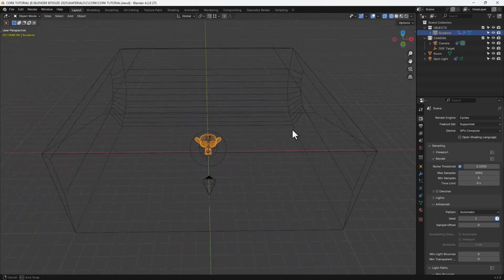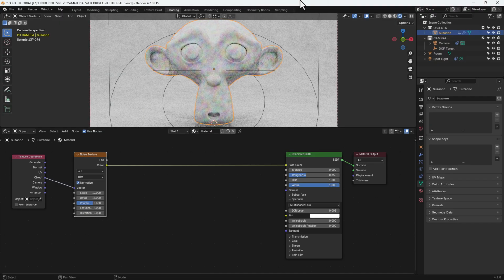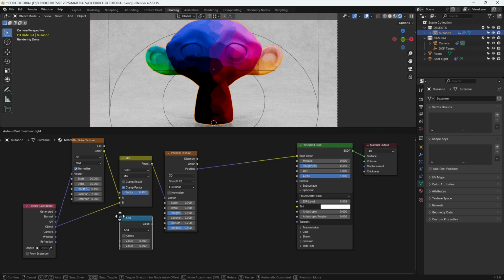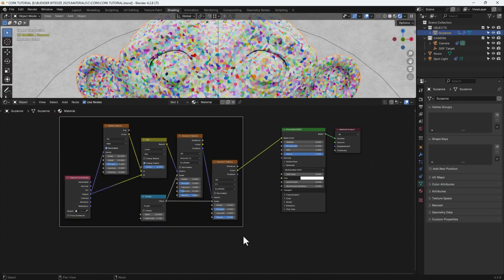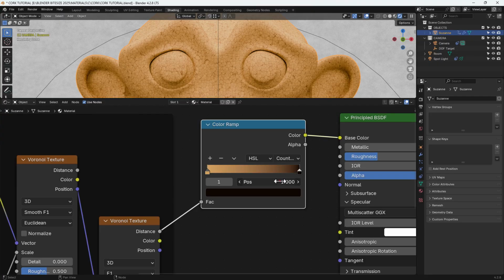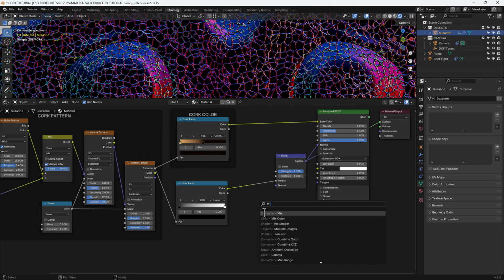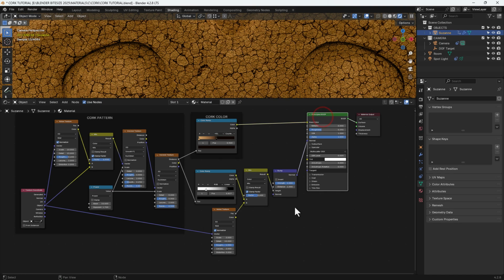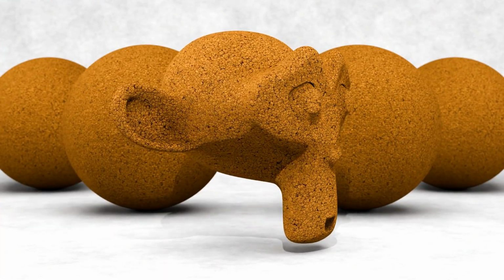CREATE A CORK BOARD PROCEDURAL MATERIAL IN BLENDER 4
Learn how to create a cork board material in Blender VERSION 4.

Chapters
00:00 - Introduction
00:10 - Titles
00:15 - System Set Up
00:30 - Promo
00:40 - Scene Set Up
00:52 - Node Set Up
07:53 - Render Settings
08:18 - Test Render
08:32 - Animated Render
08:52 - Closing Titles